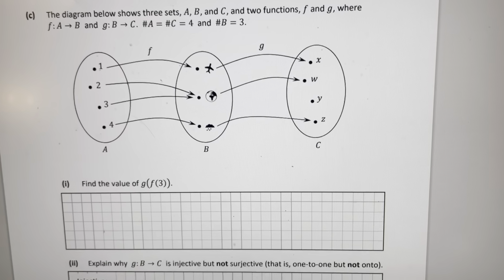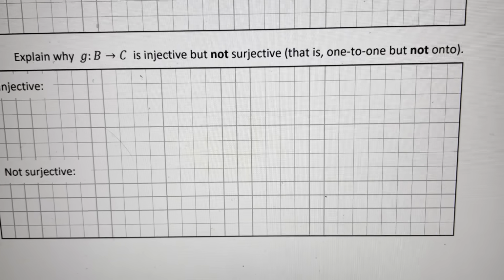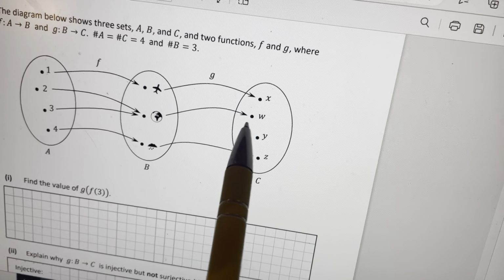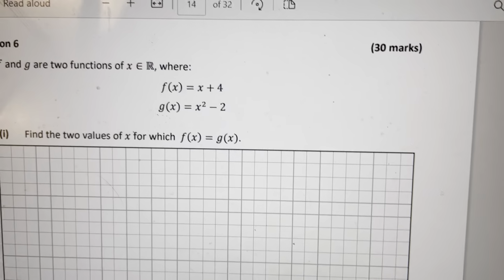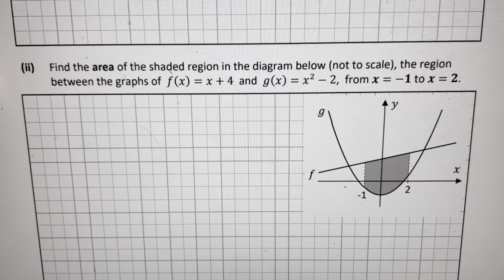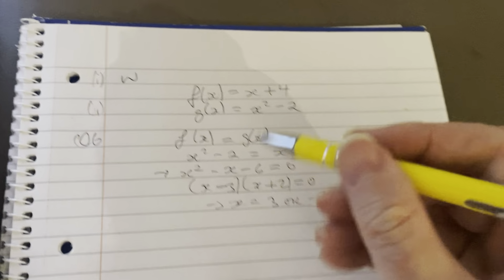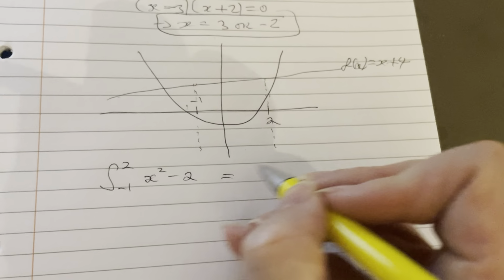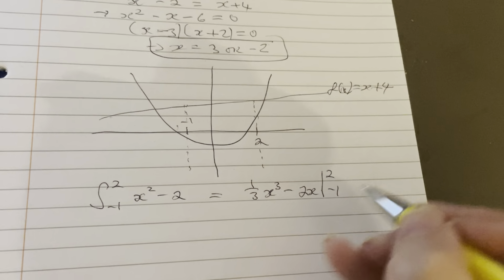2023 Maths Q5 Q6 Leaving cert